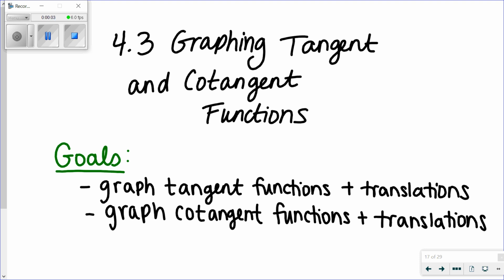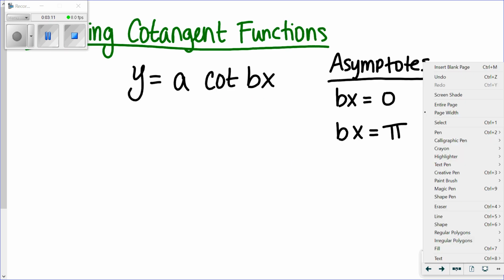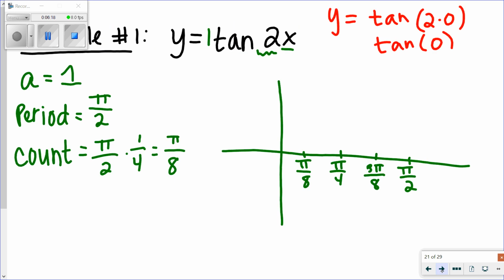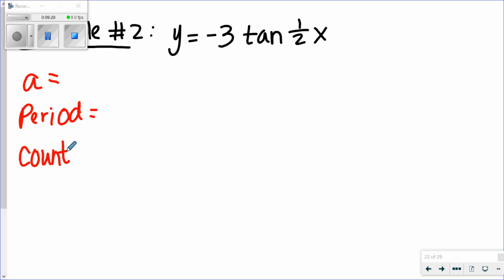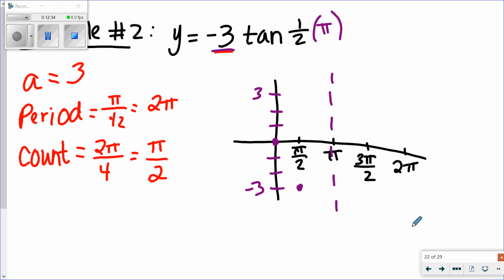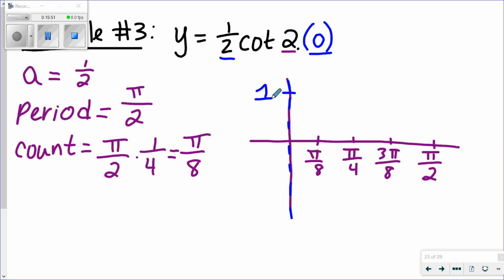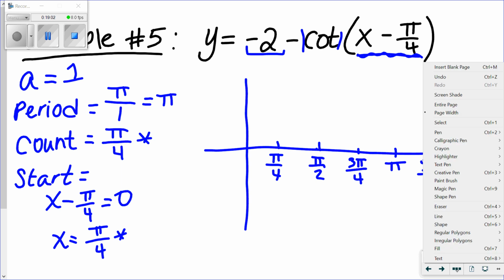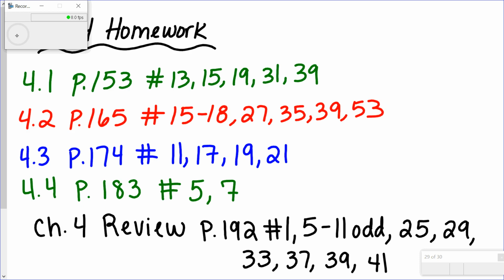4 3 video notes